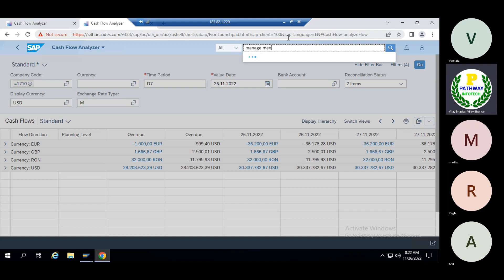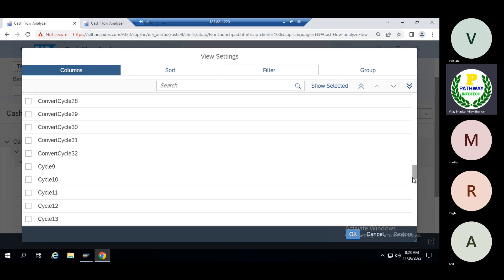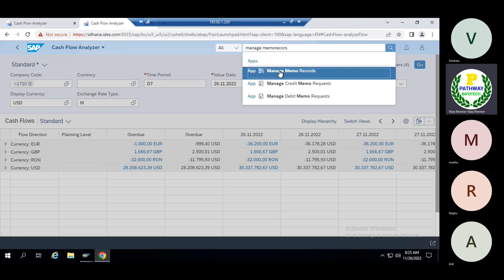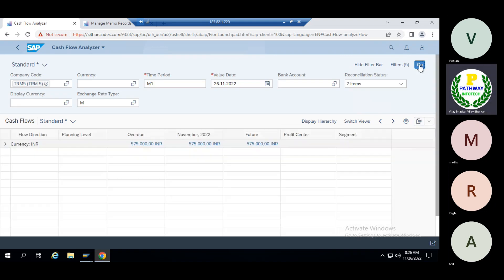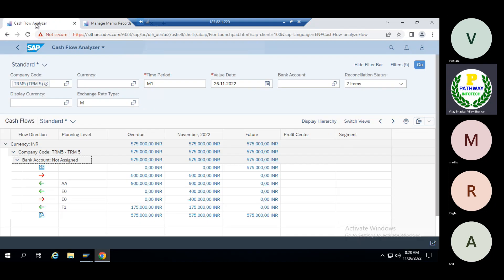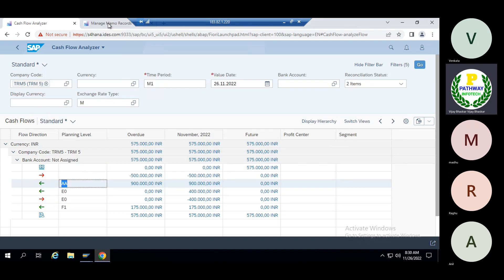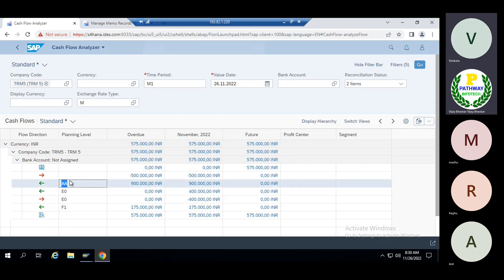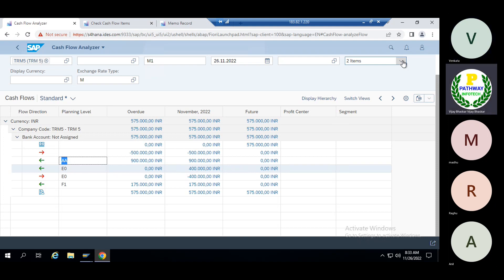SAP FSCM November'22|| Cash Flow Analyzer Fiori App|| FF7AN/FF7BN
SAP FSCM November'22 Class-1|| Cash and Liquidity Management|| FF7AN/FF7BN|| Cash Flow Analyzer Fiori App|| Manage Memo Records Fiori App

Education Qualification:
1. MBA with ICWAI

Hands on experience on the below SAP modules:

1. SAP FICO
2. SAP FSCM (Credit, Collections, Dispute and Treasury and Risk Management
3. S4HANA Migration from ECC 6.0 to S4HANA 1709
4. S4HANA 2020 Green Field Implementation FI+FSCM